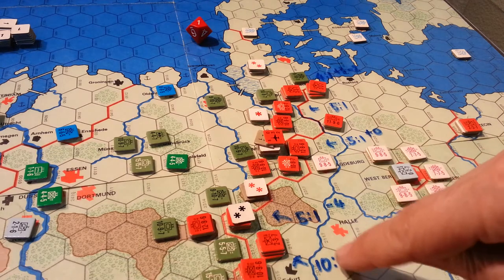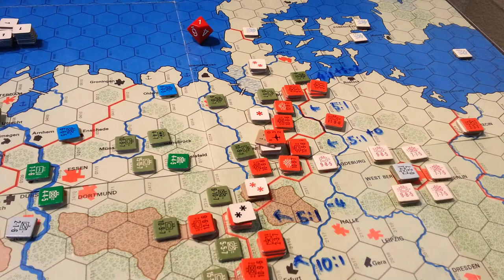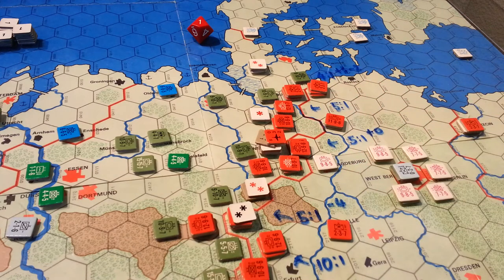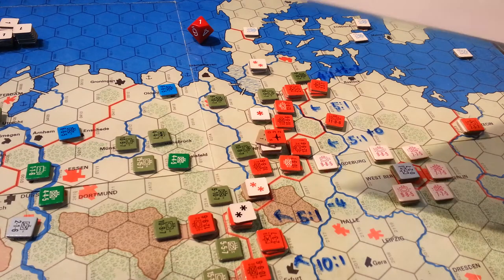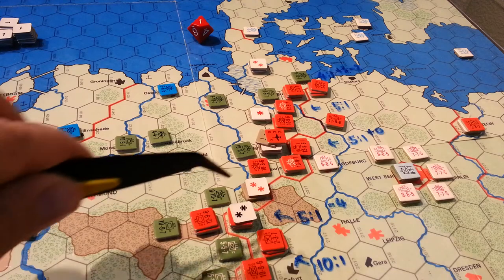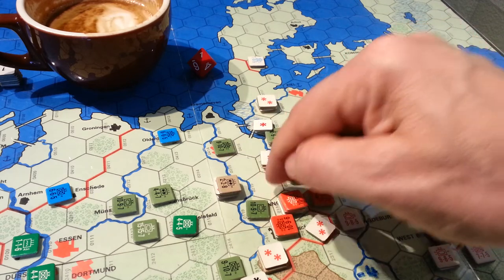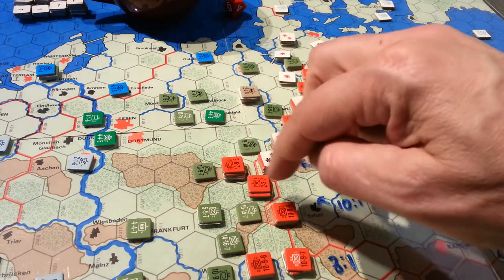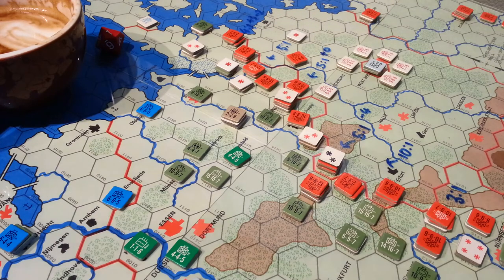TWW_05 Pact 1st Combats